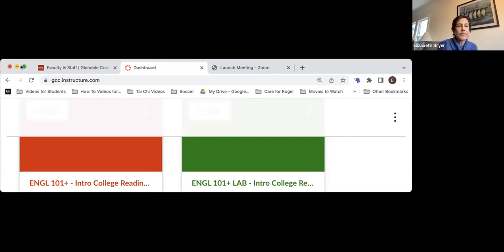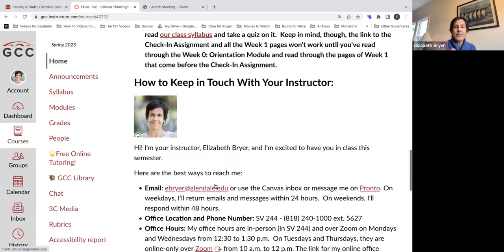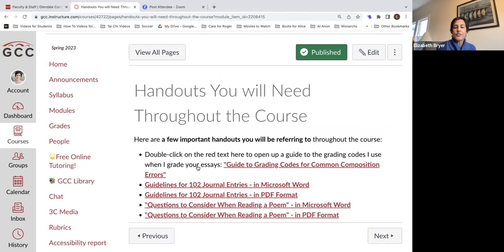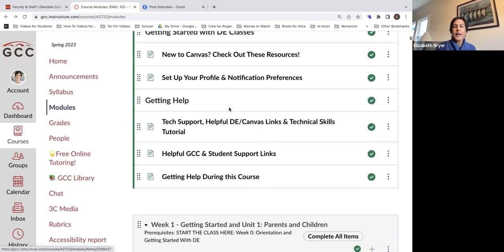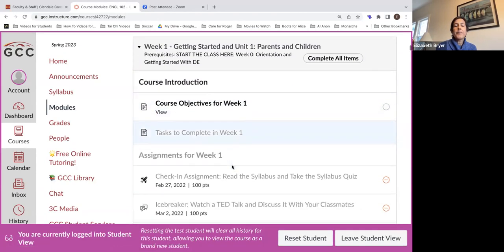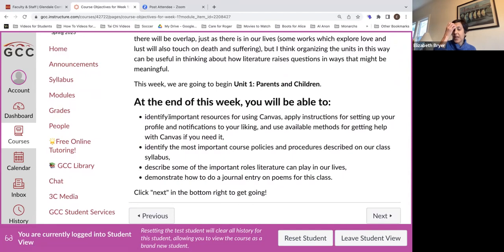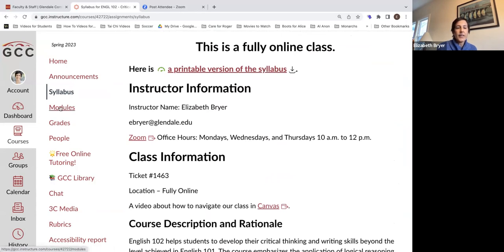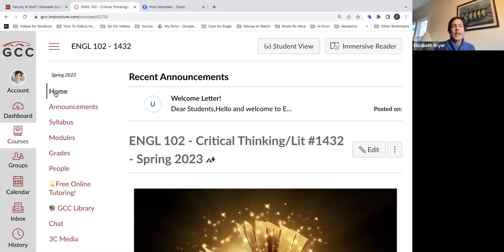Course Navigation Video English 102 Spring 2023